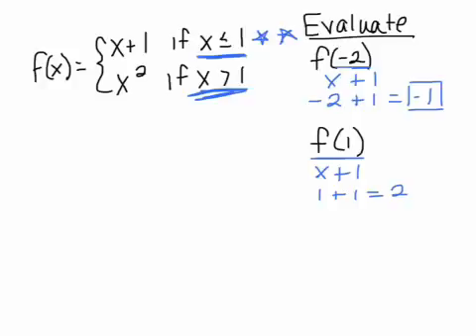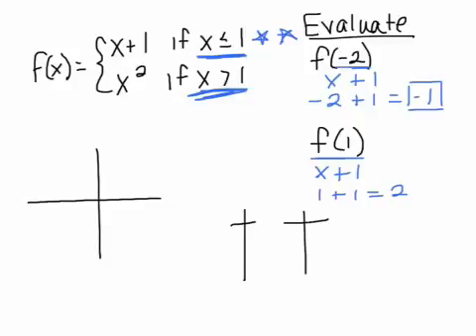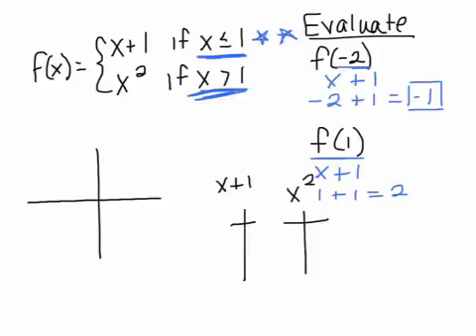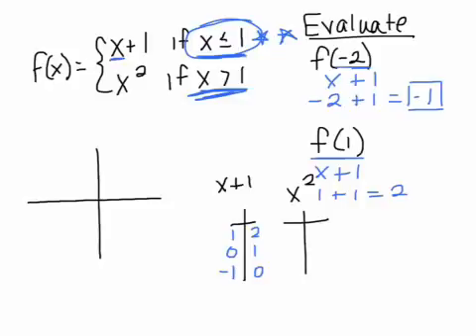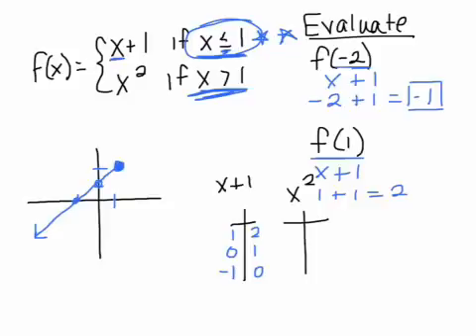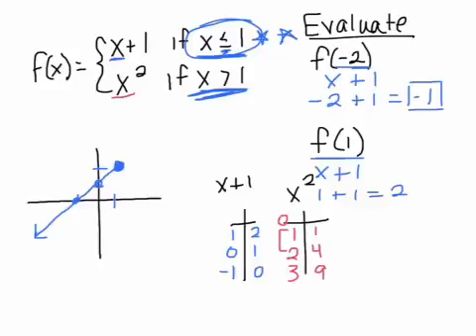1.3 video 4 (pre calc 1)